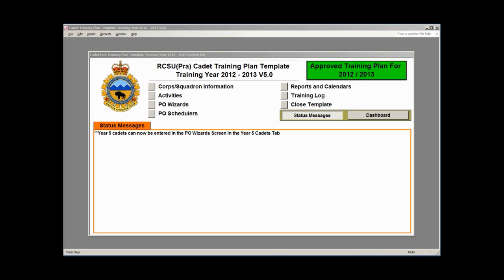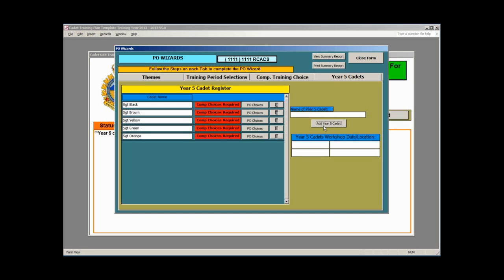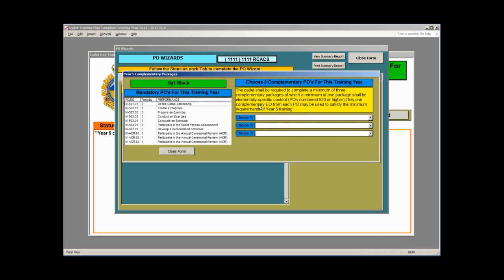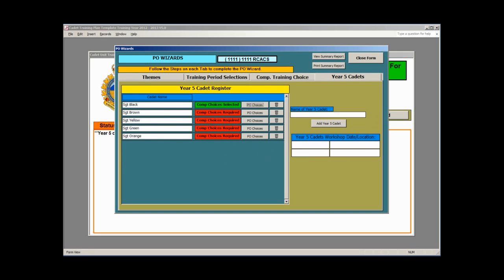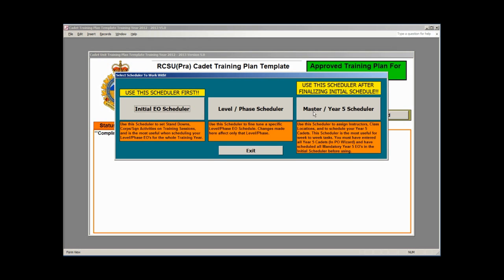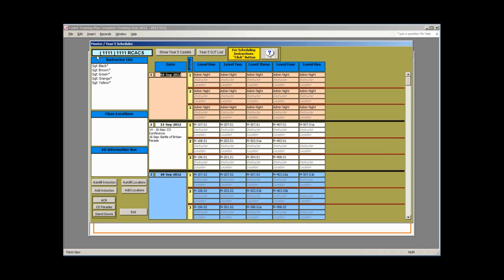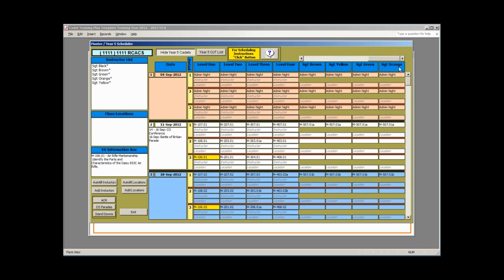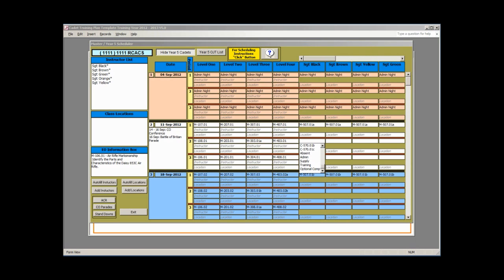Cadet Training Plan Template Instructional Video 9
Video 9 of the CTP Template Instructional Videos. This video demonstrates how to register year 5 cadets, how to select complementary content for those year 5 cadets and introduce the Master Scheduler for year 5 cadet scheduling.